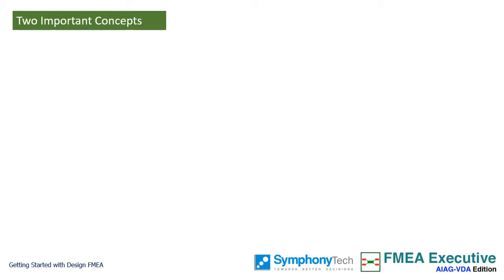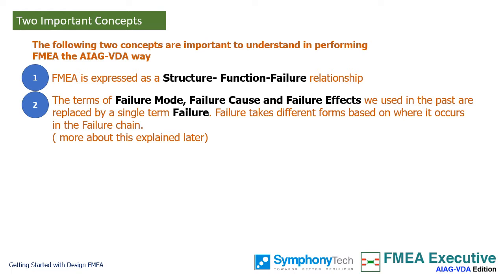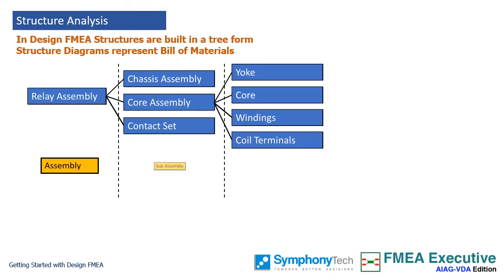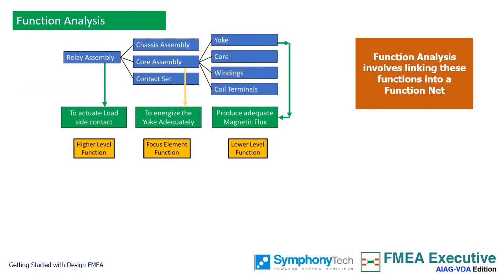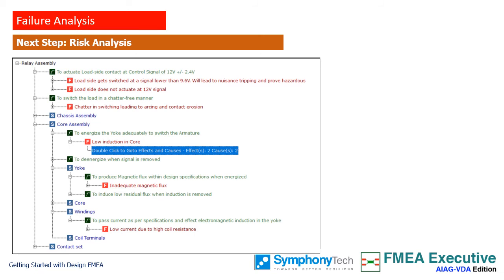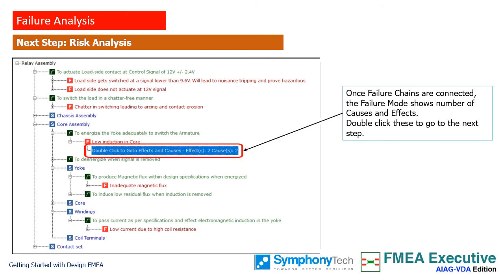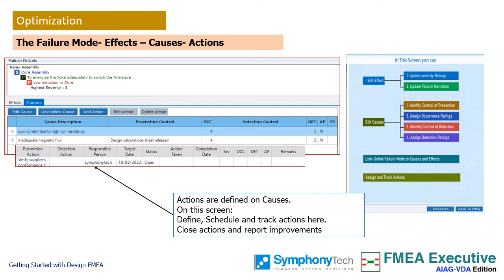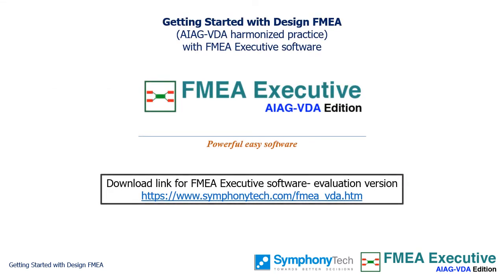Getting Started with Design FMEA AIAG VDA handbook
Software for Failure Mode & Effects Analysis Based on AIAG-VDA Harmonized Edition

Failure Mode & Effects Analysis (FMEA) is a structured approach to evaluation and mitigation of risks. It is a popular tool for identification and risk management for Design and Process failures.